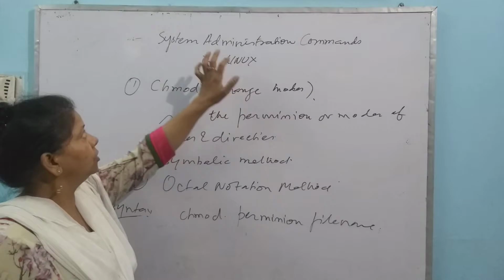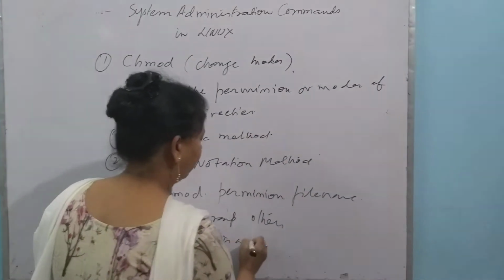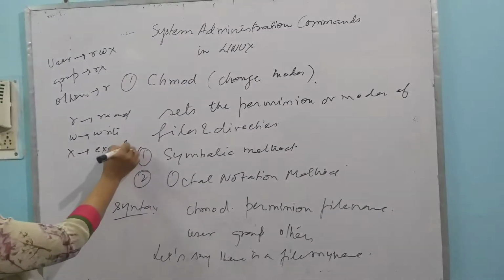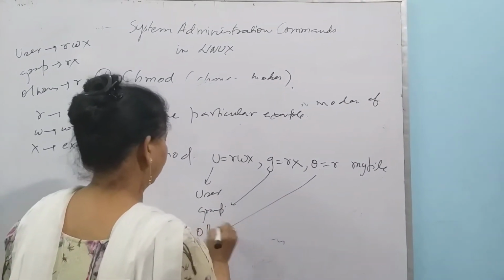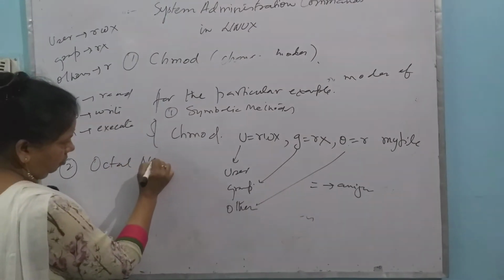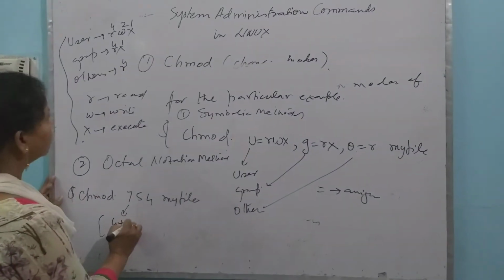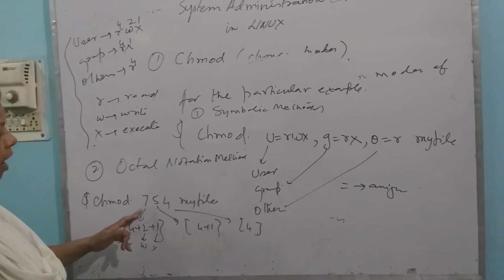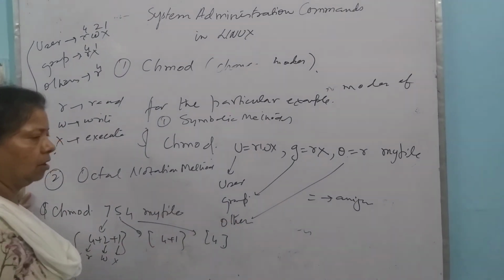Linux System Administration Part1